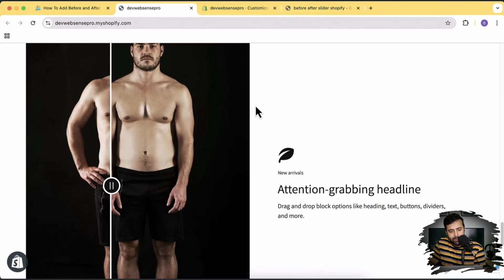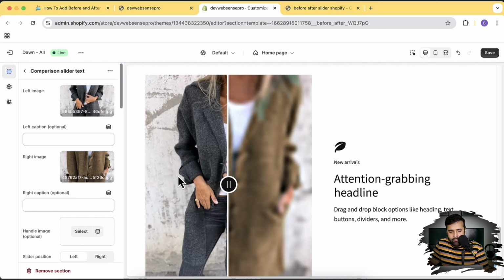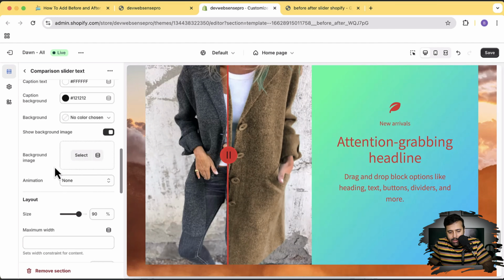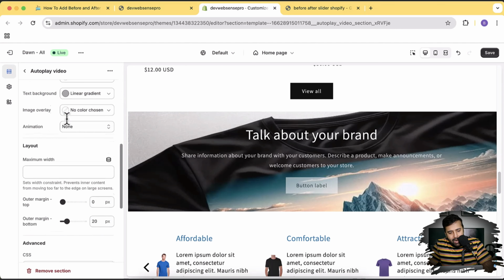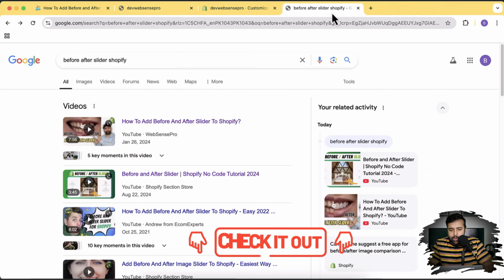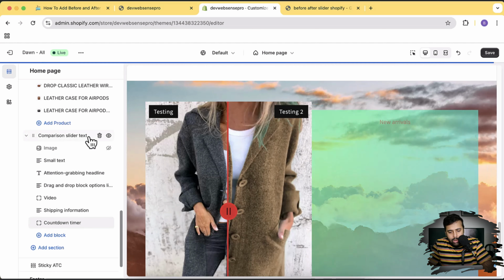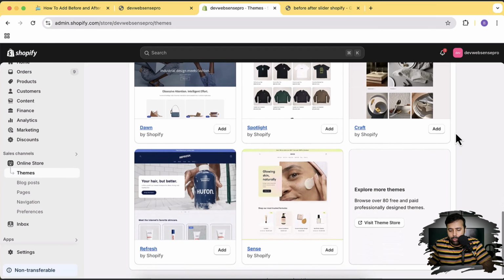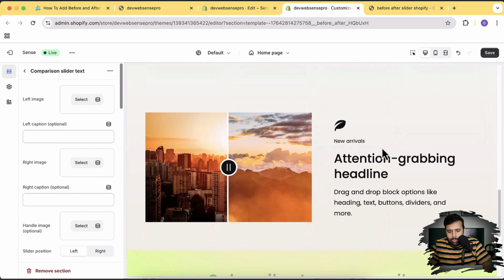How To Add Before and After Slider in Shopify [Updated - No APP]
Hi everyone! Welcome to WebSensePro. In this video, I’ll show you how to add a fully customizable before and after comparison image slider to your Shopify store — no apps, no manual coding!

💡 Features You'll Learn:
✅ Change images, captions, and slider handle design effortlessly
✅ Add animations, background images, and more
✅ Completely free with simple copy-paste instructions

00:00 - Introduction
00:27 - Overview of the Before & After Image Slider
01:15 - Features of the Slider: Image Customization
05:45 - Big Bulk Discount App Introduction
08:17 - Adding Code
10:49 - Conclusion